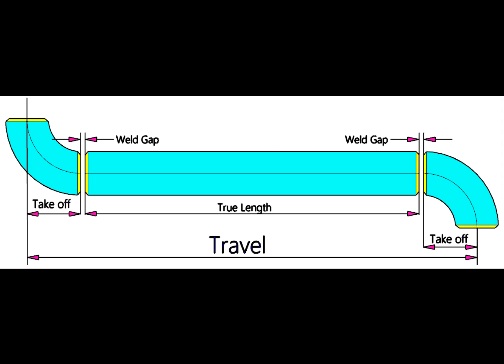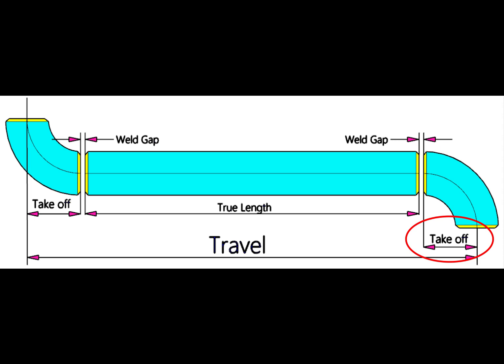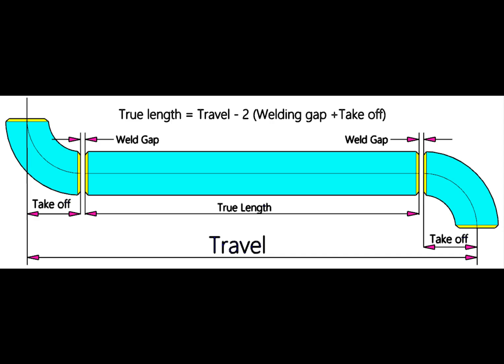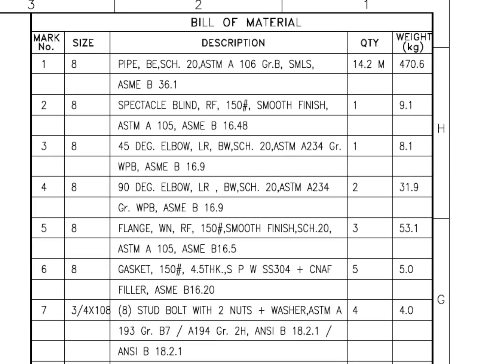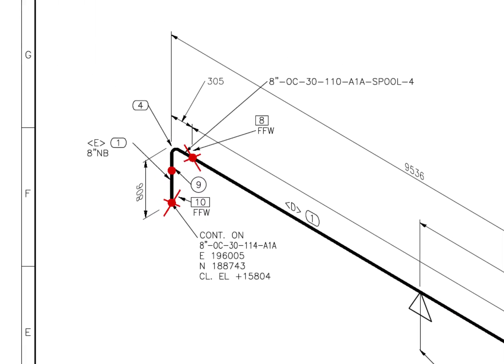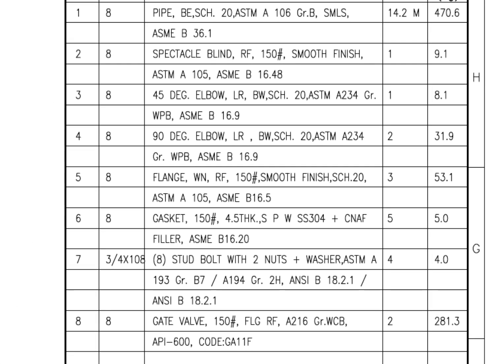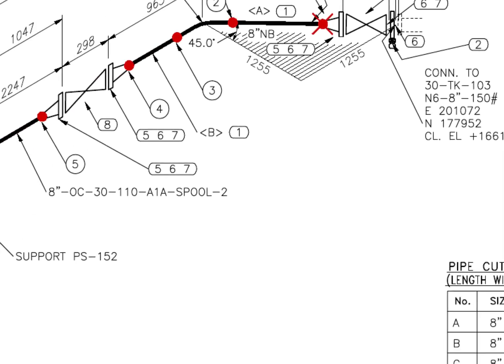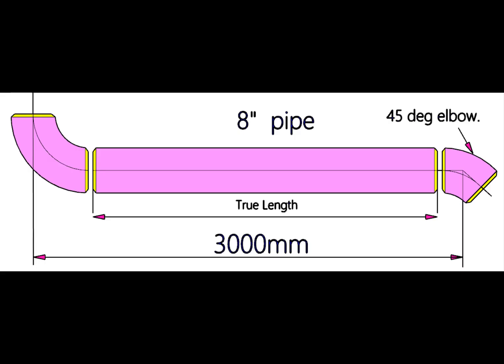Piping cut length calculation tutorial for beginners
Piping spool true length calculation Factors to be considered in the calculation for true length of a pipe spool.  @technicalstudies.
FOR PDF FILES
1 Elbow Radius Chart